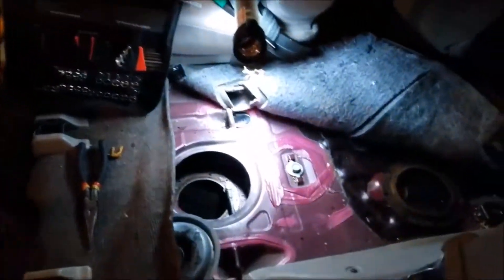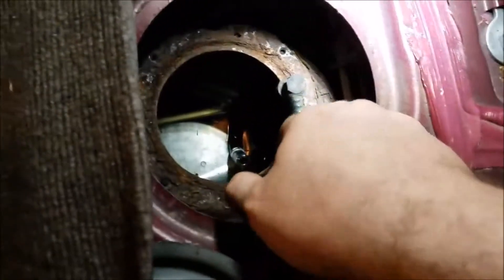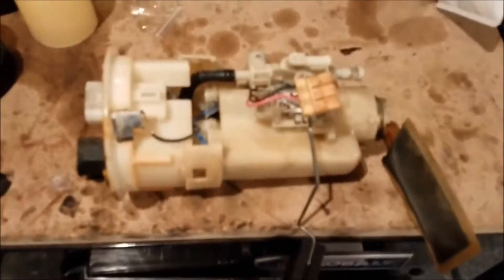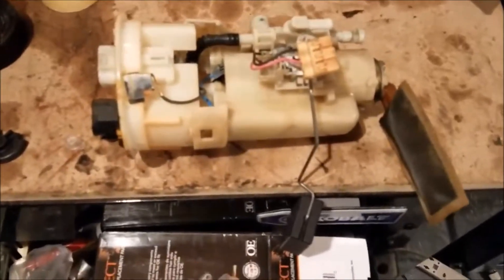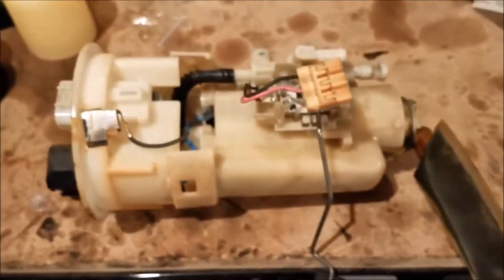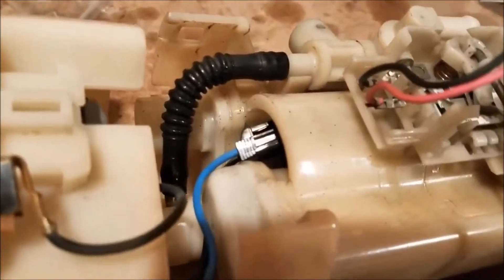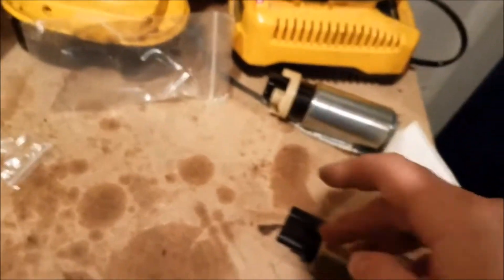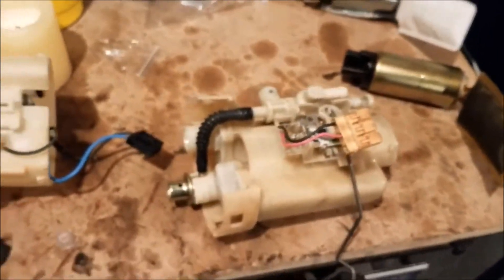RAV4 - Fuel Pump Replacement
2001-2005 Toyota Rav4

Spectra Premium SP9038M Fuel Pump Module Assembly
Alternate Part Number: C9038M

If you want just the pump and strainer:
Go to O'Reilly Auto Parts:
Fuel Pump Part#:  E16230
Strainer (Improved Design) Part #13006

Thanks!

Hope You Loved It!

* I am not responsible for any damage, errors, or problems to you, your vehicle, property, or anyone. You are at your own risk! Do at your own risk!* Always Seek Certified Professional Help! For certified professionals Only*